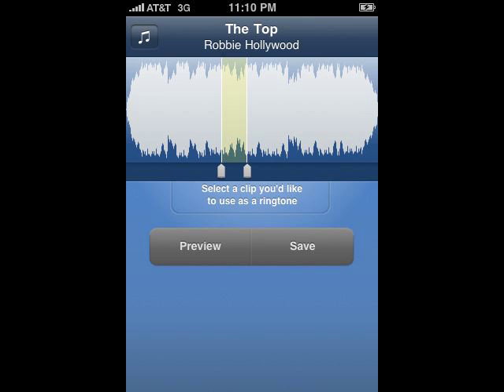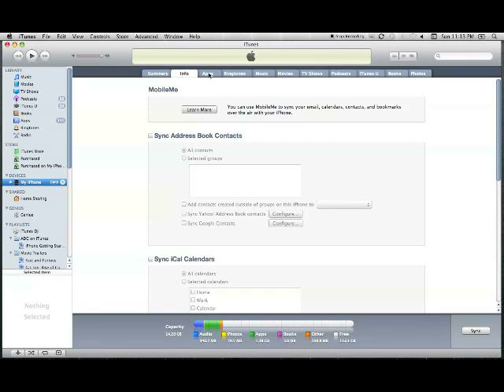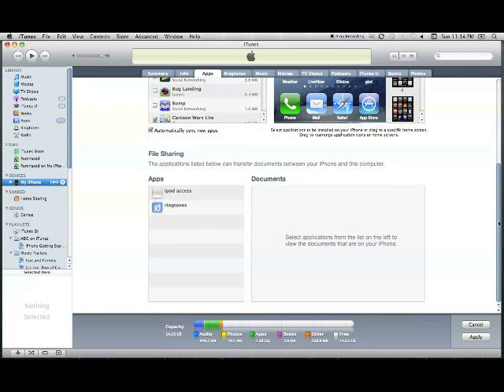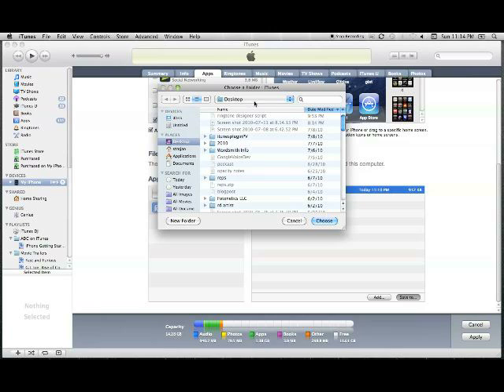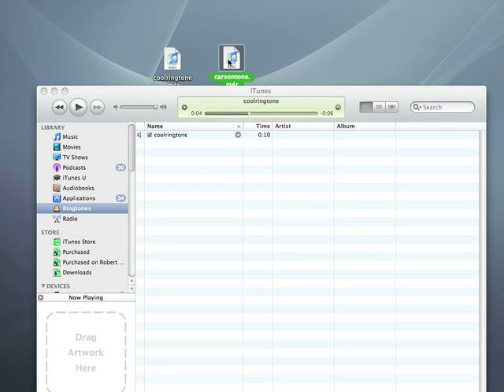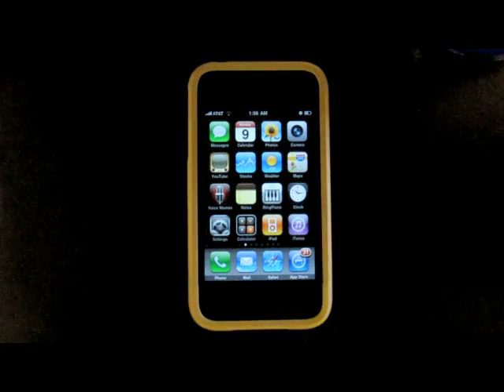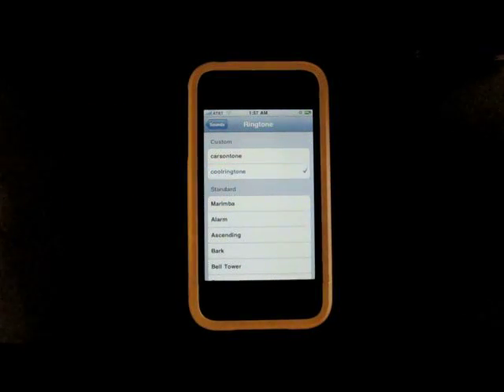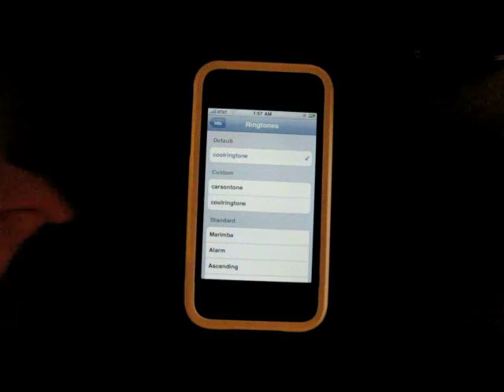How to load custom iPhone ringtones with Ringtone Designer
Learn how to load custom iPhone ringtones made with Ringtone Designer